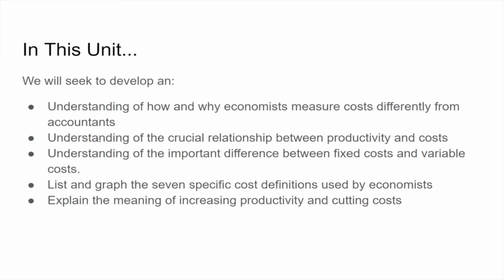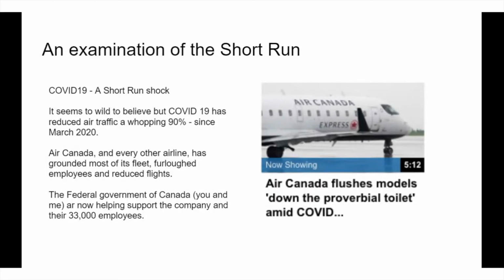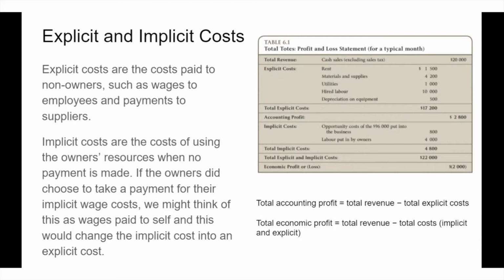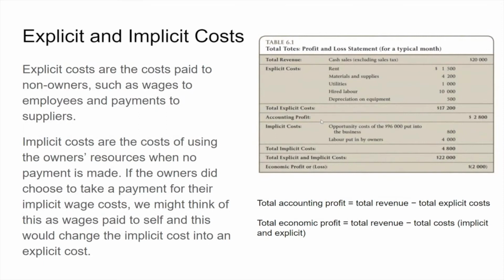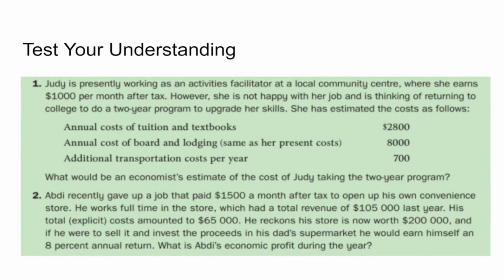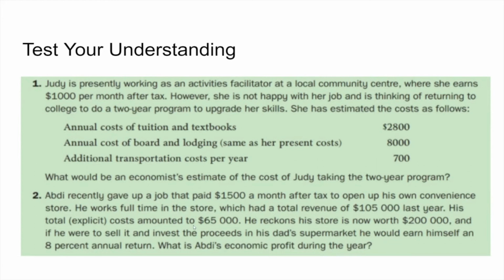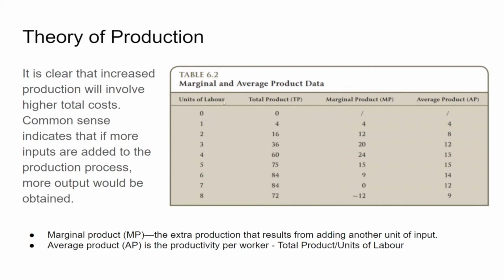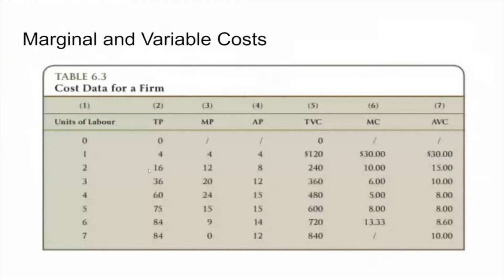Unit 6 - Part 1 - The Short Run